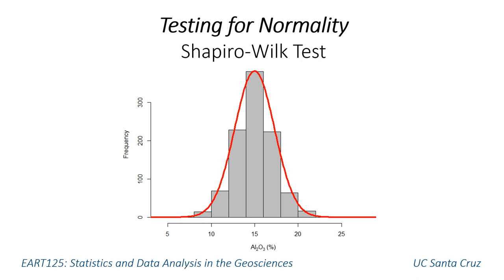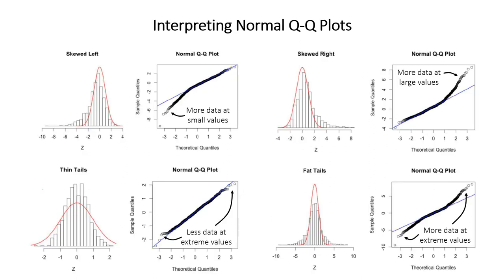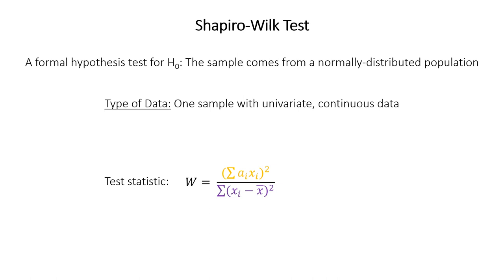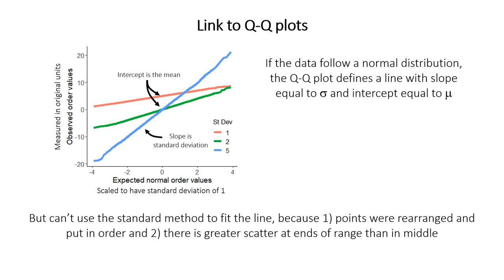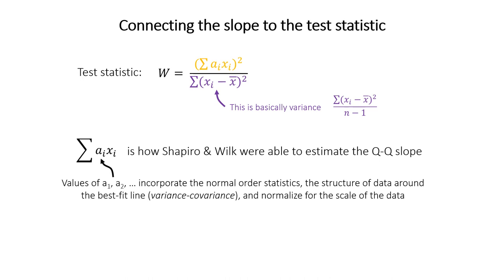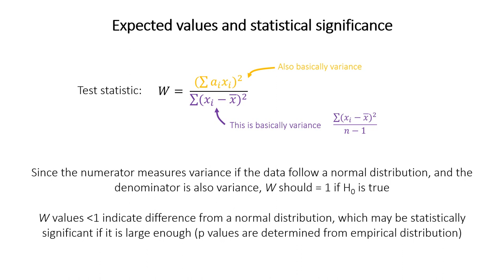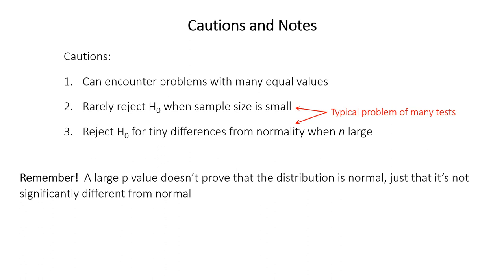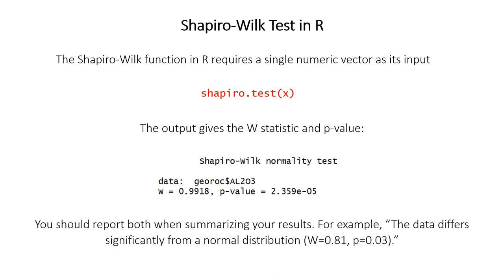Shapiro-Wilk test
The Shapiro-Wilk test to test for deviations from normality. Also includes an introduction to Q-Q plots, and how they can be used to graphically assess normality.